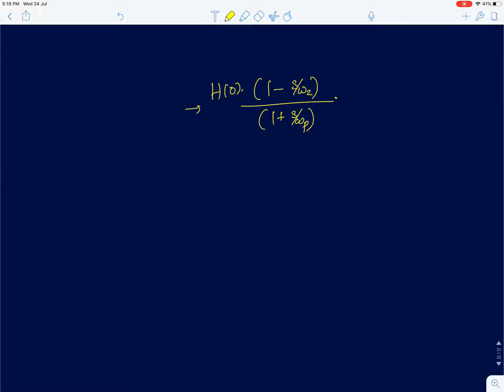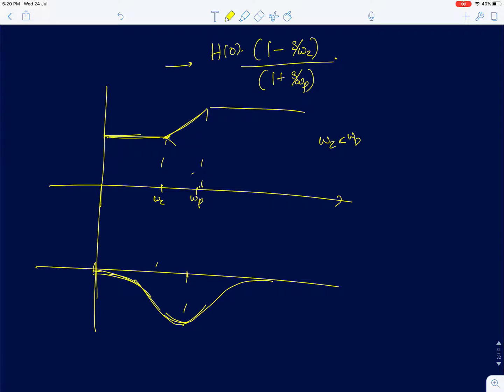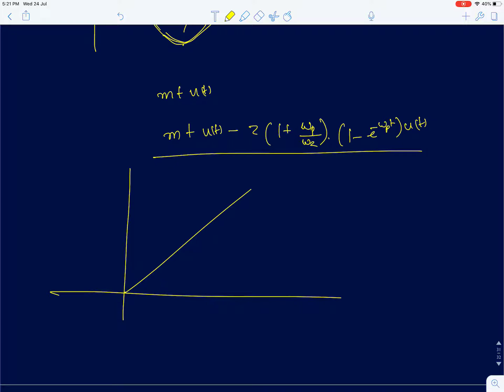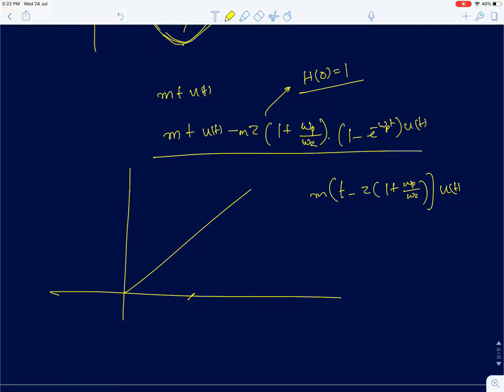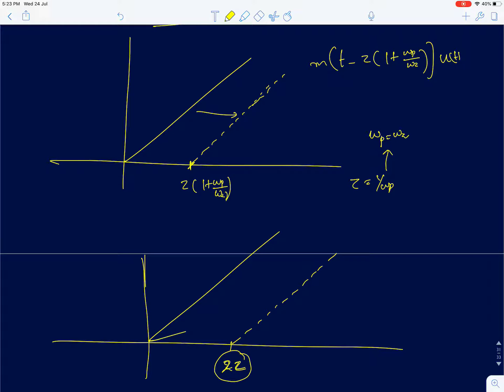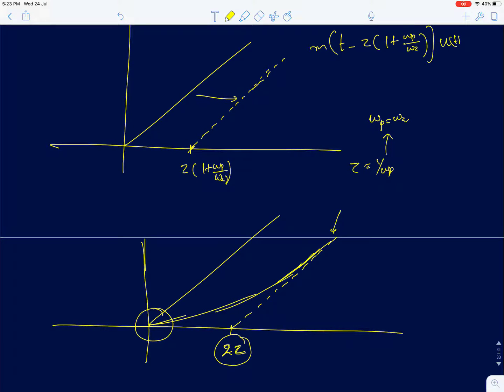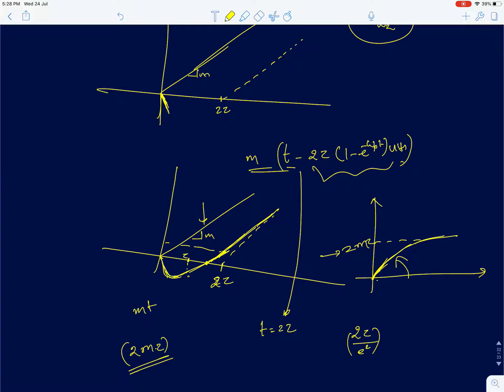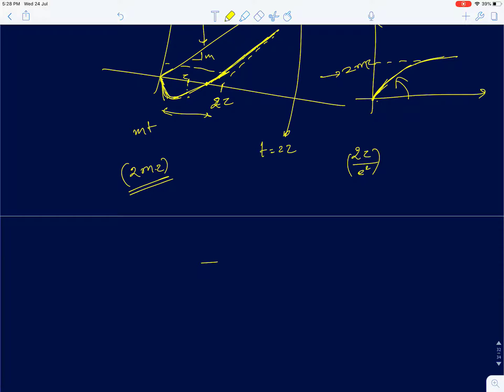ES Lecture 24a: Ramp response of first order systems with right half plane (RHP) zero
This lecture discusses the ramp response of first order systems with RHP zero. The response is then compared with a conventional single pole system with no zeroes.